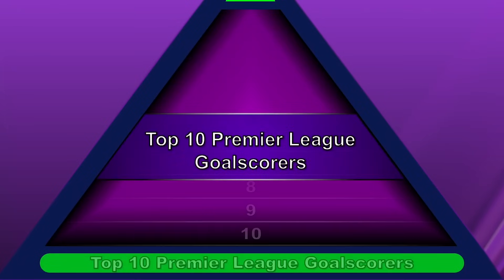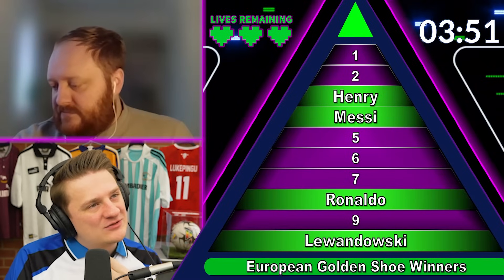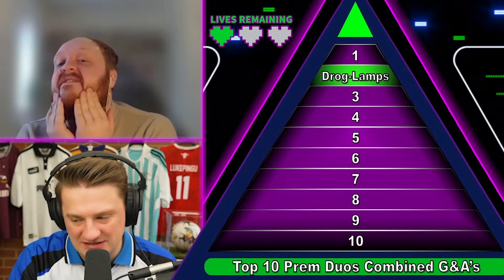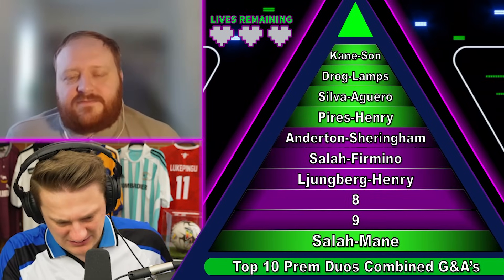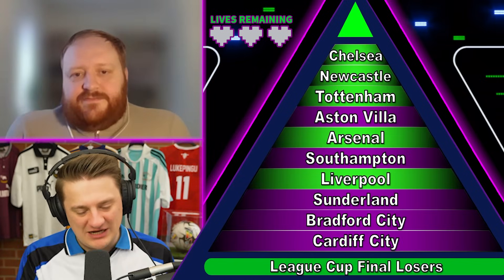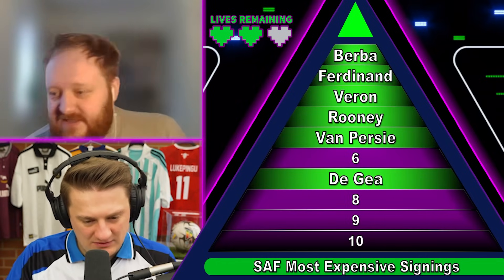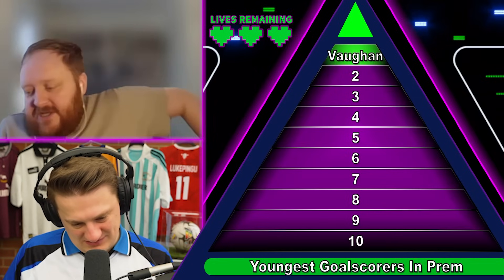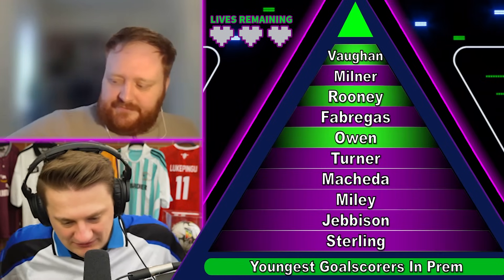FOOTBALL TENABLE Vs JAMIE HUTCHINSON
🔥 Get ready for an exhilarating football trivia showdown as we go head-to-head against Jamie Hutchinson in "FOOTBALL TENABLE Vs Jamie Hutchinson"! ⚽️🧠 Join us in this epic battle of football knowledge as we tackle a series of challenging questions, aiming to prove who truly knows their stuff when it comes to the beautiful game.

In this special edition of FOOTBALL TENABLE, we've curated a lineup of questions that will put both teams to the test. From iconic players to historic moments, we'll explore the vast landscape of football trivia, challenging Jamie Hutchinson and ourselves to recall the names, events, and details that have shaped the world of football.

🌟 Play along with us, make your guesses in the comments, and see if you can outsmart Jamie Hutchinson in this ultimate test of football expertise. It's not just about winning – it's about celebrating our shared passion for the game and reveling in the joy of football trivia!

Don't forget to hit the like button if you're excited for the challenge, subscribe for more thrilling football content, and ring the notification bell to stay tuned for our upcoming showdowns!

⚡️ Ready to put your football knowledge to the test? Hit play now and let the FOOTBALL TENABLE showdown against Jamie Hutchinson begin! Who will emerge as the ultimate football trivia champion?
Nice to see you down here :p